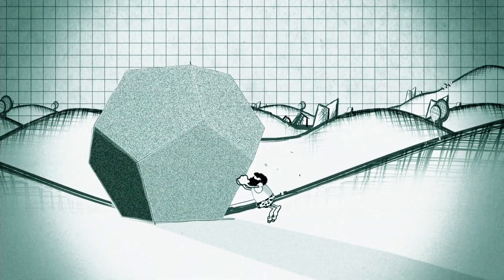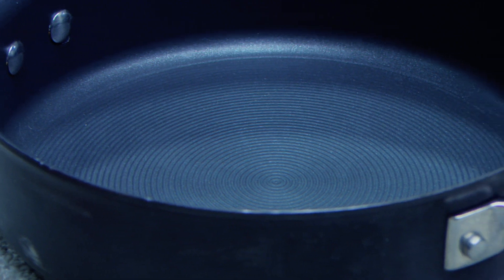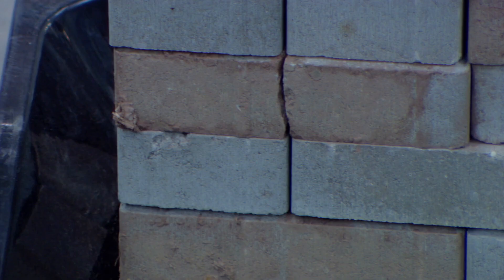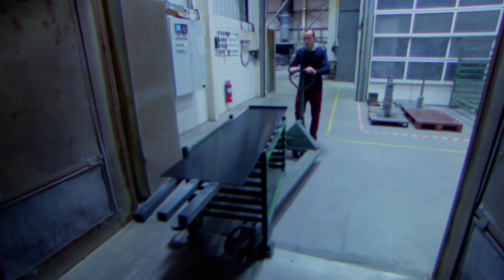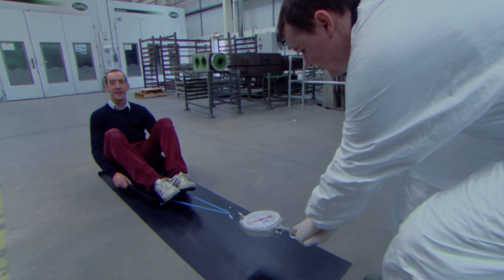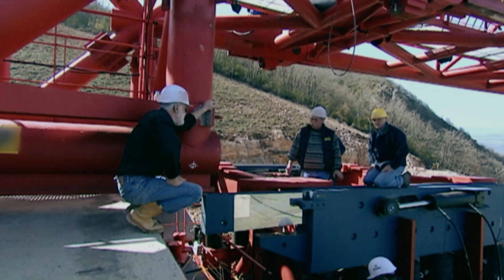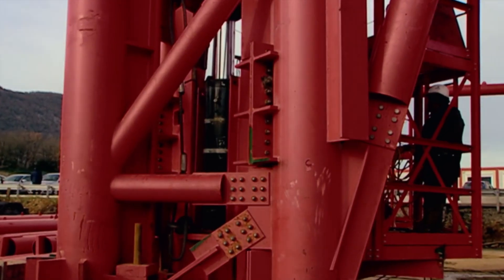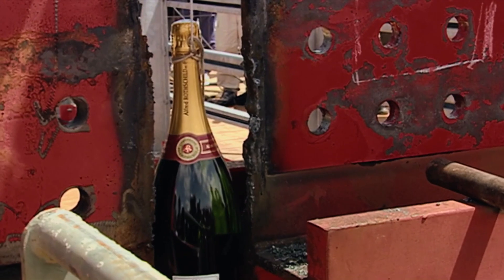How Teflon Helped Slide the World’s Tallest Bridge in Place | Blueprint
Impossible Engineering looks at the history of pioneering modern-day mega structures. Behind every seemingly impossible marvel of modern engineering is a cast of historic trailblazers who designed new building techniques, took risks on untested materials and revolutionised their field.